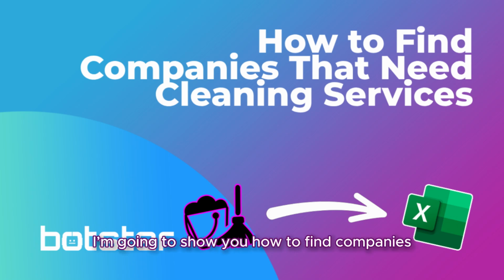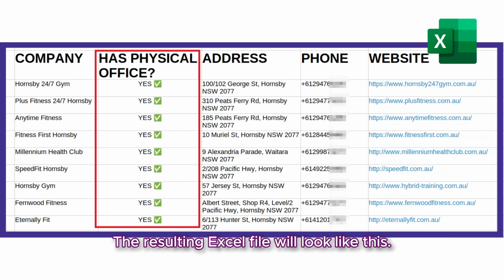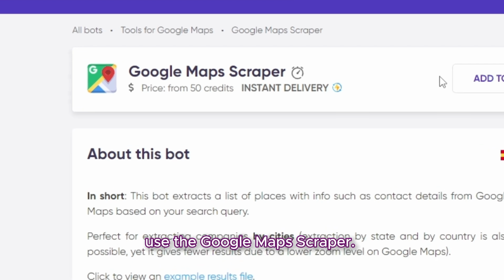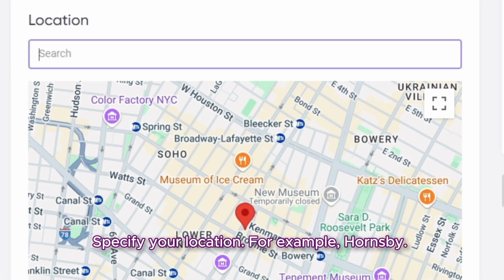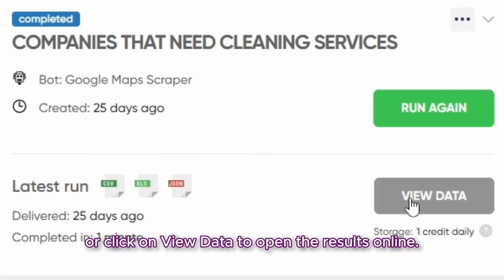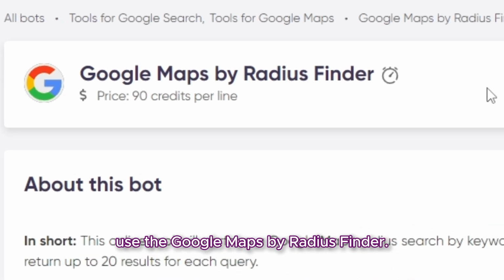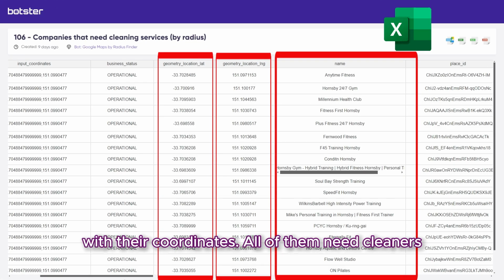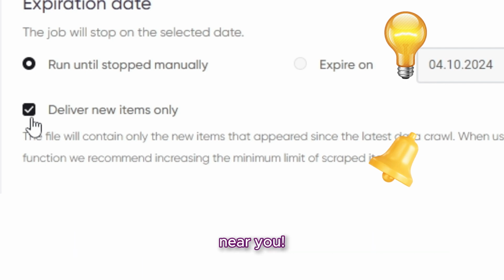HOW TO FIND OFFICES THAT NEED CLEANING SERVICES | 2 TOOLS | SEARCH for COMPANIES THAT NEED CLEANERS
Find companies that need cleaning services.

Fully automated lead generation.

0:00 Intro
0:30 How to search for companies that need cleaning services by city
1:42 How to find businesses that need commercial cleaning by radius

Satisfying clients is difficult enough. Finding them shouldn't be.

1. Google Maps Exporter
The Google Maps Exporter is an automated lead generation bot that can scan Google Maps and extract names of companies and their contact info based on a keyword and target city you provide. This bot can easily export up to 200 companies to Excel in just 1 minute.

2. Google Maps by Radius Finder
The Google Maps by Radius Finder is another automated lead gen bot and it works very similarly to the one described above. The only difference is that the Google Maps by Radius Finder can find companies within just a geographic radius you set. Perfect If you're looking to generate leads around your physical office.

Watch the video to see these bots in action.

Go get those leads!